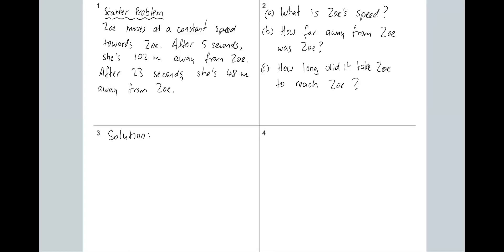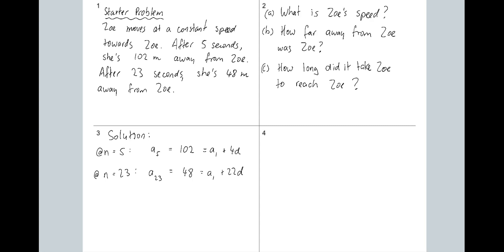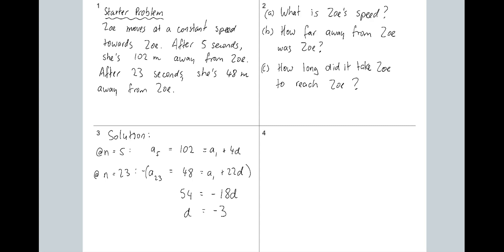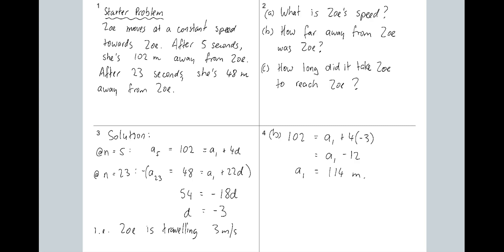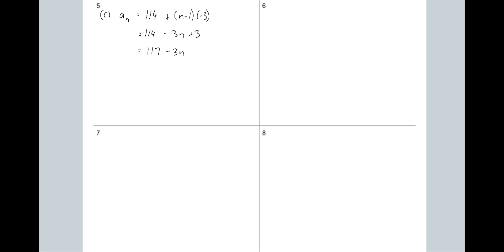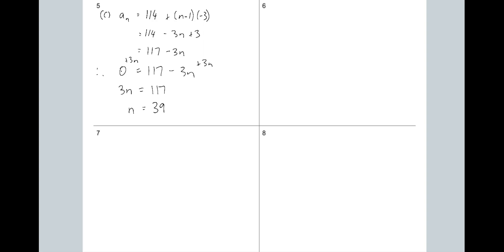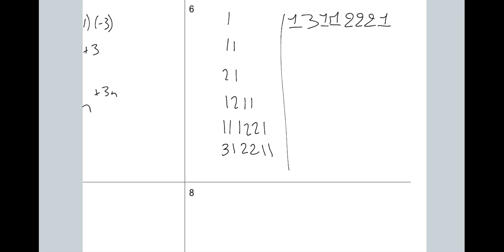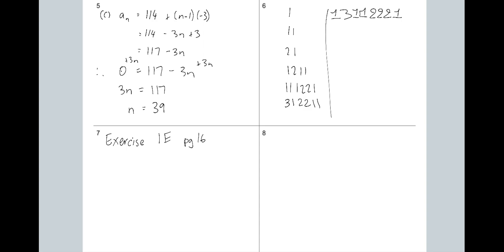AASL - Linear 1.webm